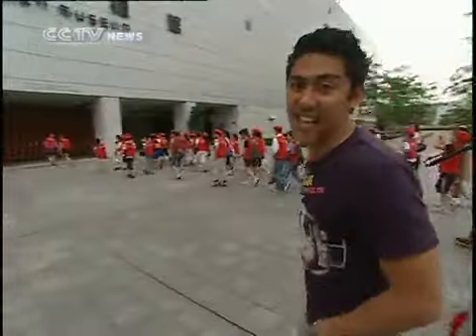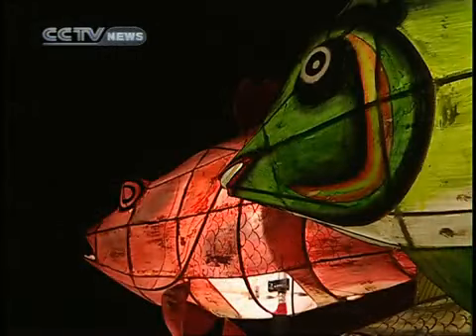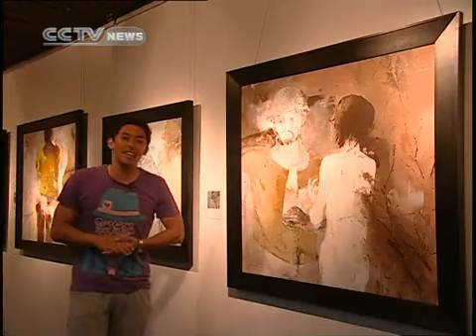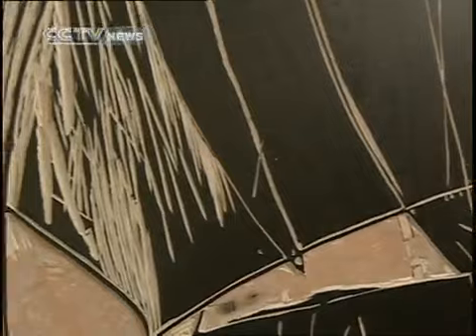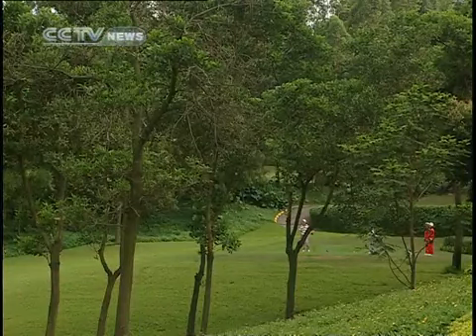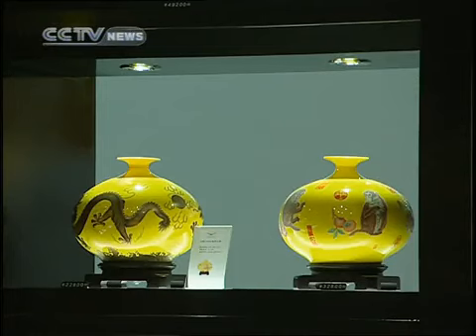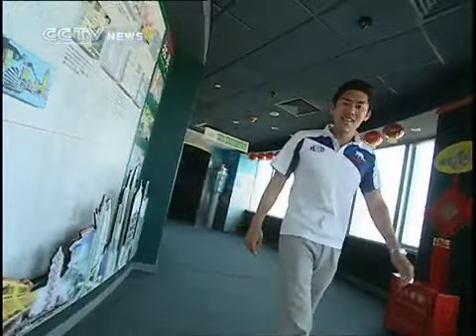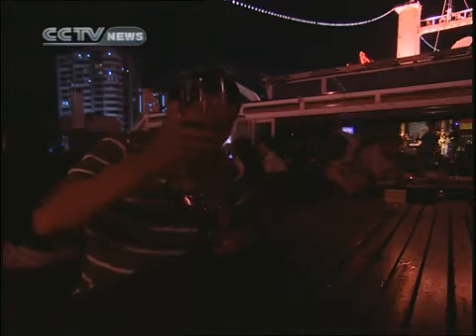travelogue TRAVELOGUE Edition 104-2010